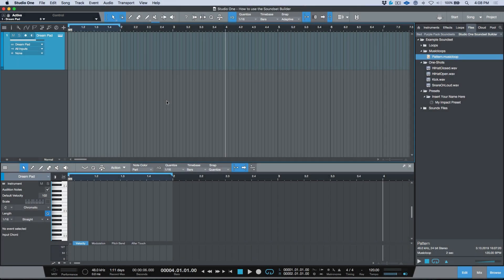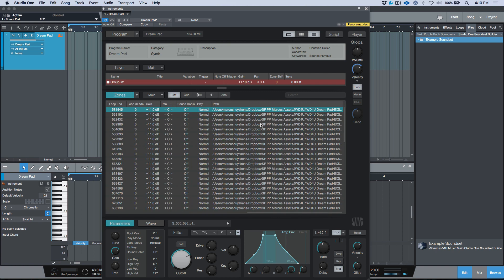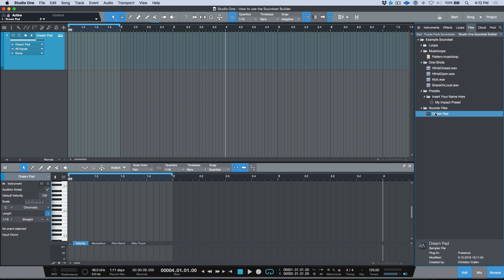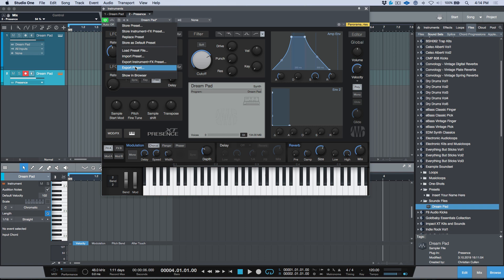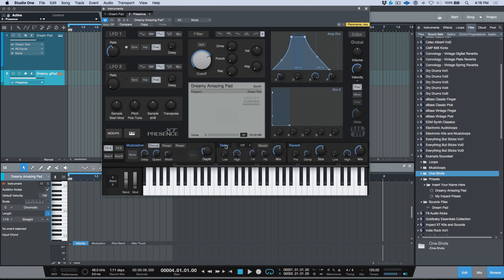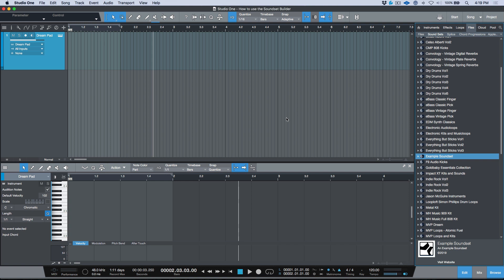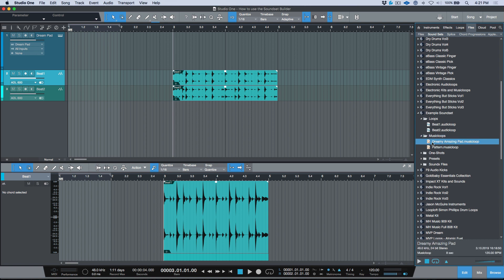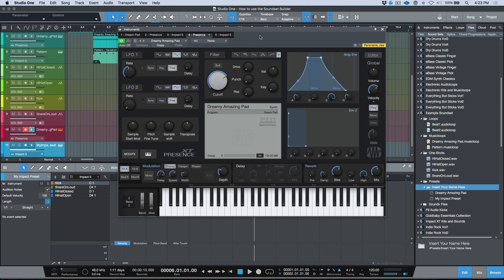Working With The Sound Set Builder In PreSonus Studio One - Part 2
In this 2nd video of a free 2 Part video series, we continue on from where we left off in Part 1, and I demonstrate how to deal with Presence XT instruments, packing Soundx Files, and how to properly create Presets, and finally how to Pack your Soundset so that it may be shared with other Studio One users.